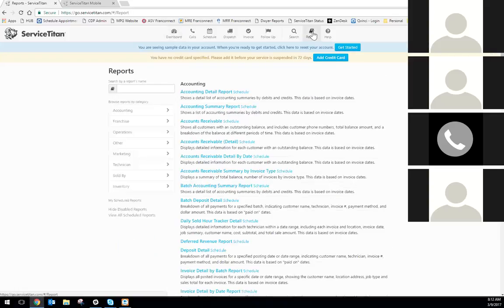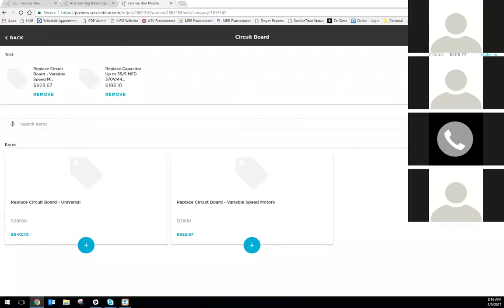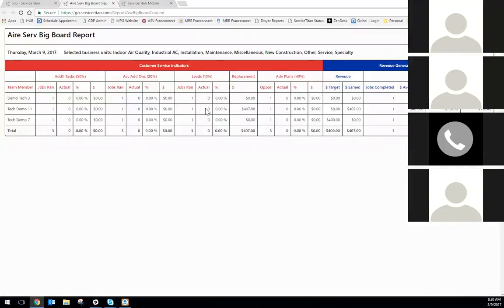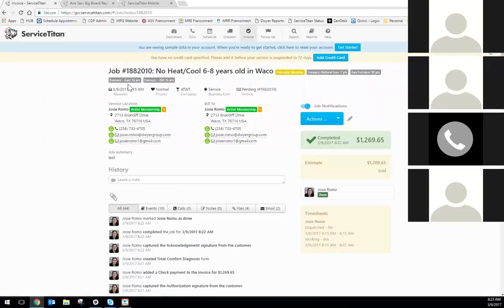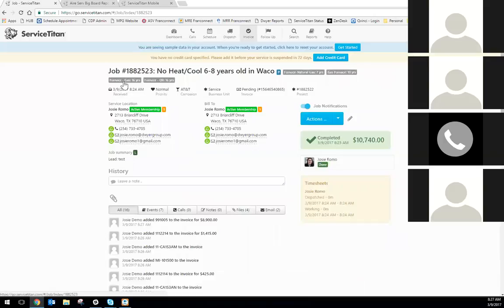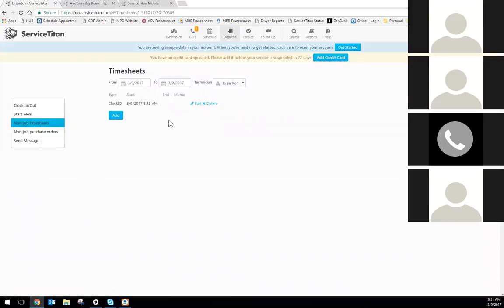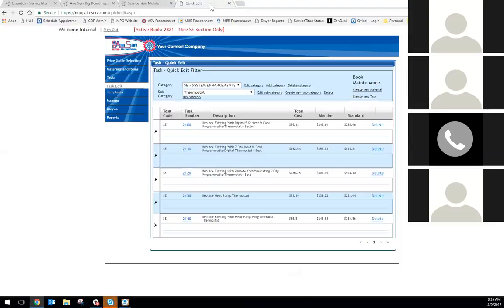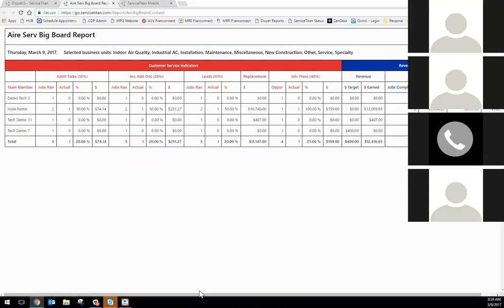March 9 Conference Call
Spoke about the Big Board report and how the numbers are pulled.